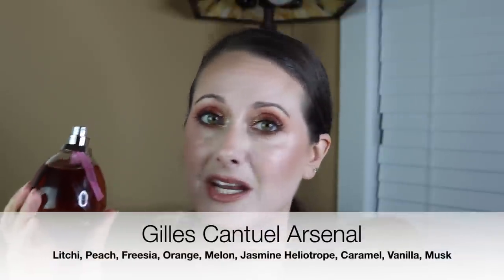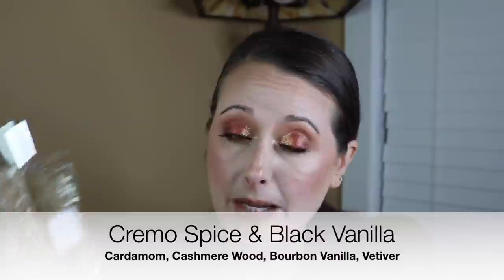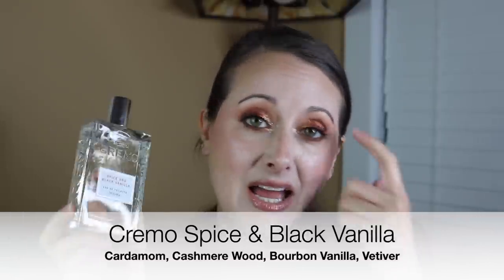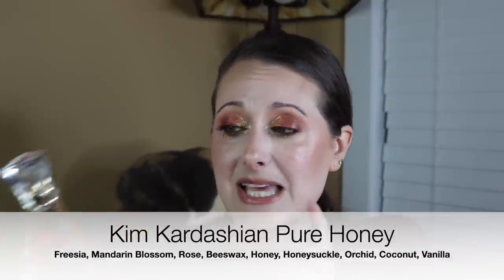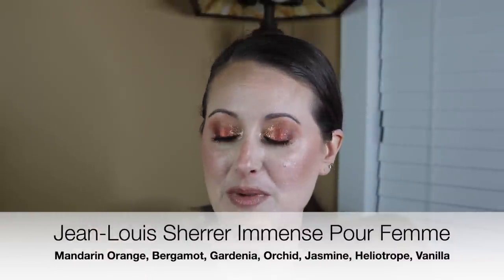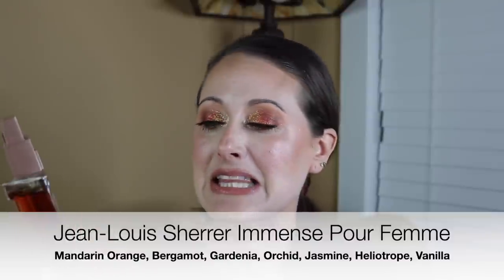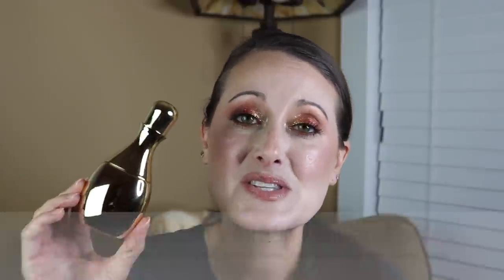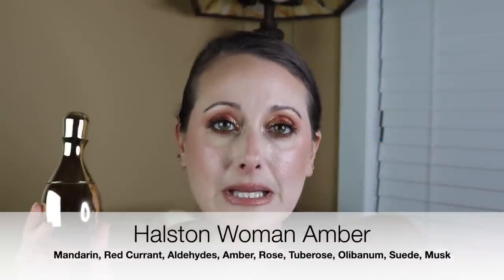Affordable Gems // Amazing Inexpensive Staple Perfumes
Hey Everyone! I wanted to do an updated affordable gems video as I have gotten some new ones and I also left some out of the last one I did. I hope you enjoy!!

VS Pink Pink Gold

Halston Woman Amber